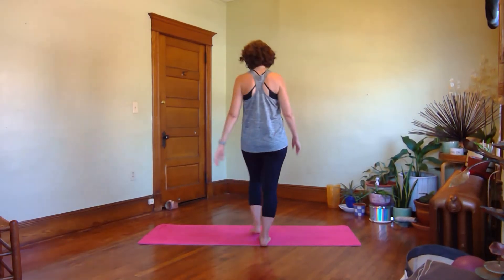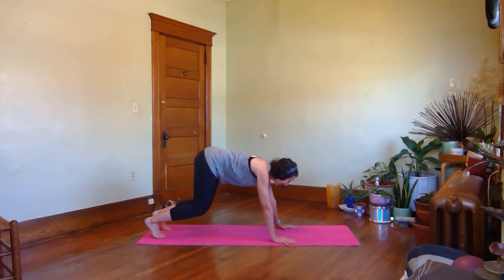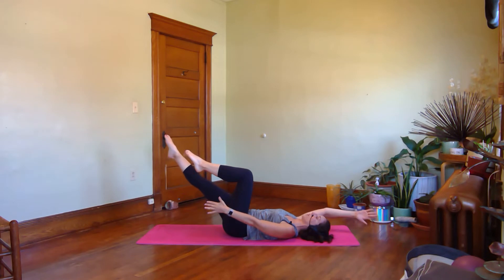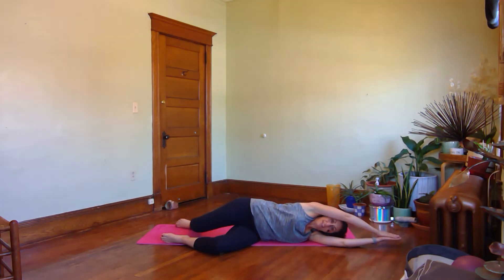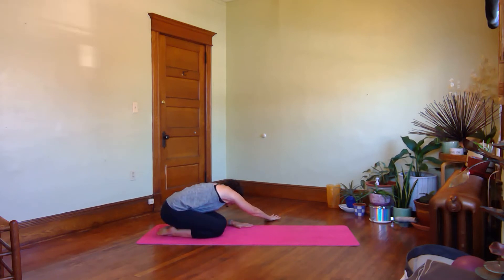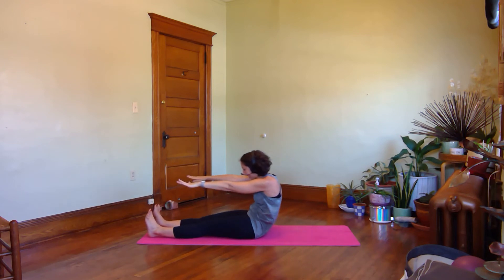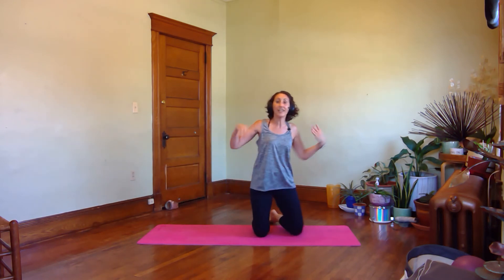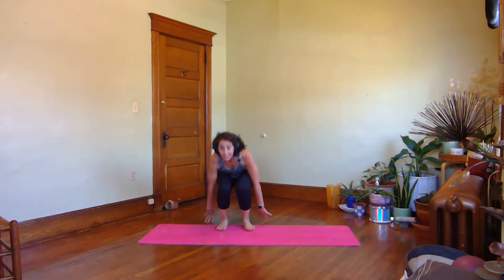Multiple Planes of Motion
If you like patting your head and rubbing your stomach than this is the workout for you!

Not really, but it will involve some coordination, will challenge you to be mindful of many body parts moving through different planes of motion and will require a little shoulder strength for some planking work.

The workout fascia focused, mind focused, and full body integration focused.